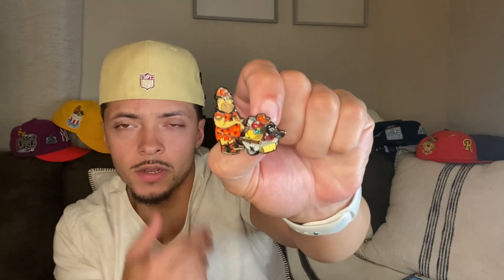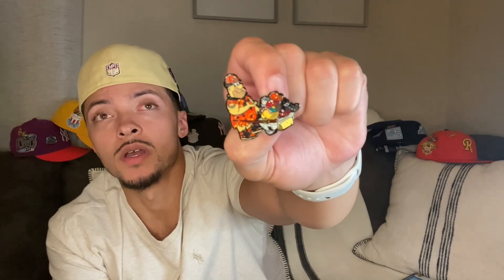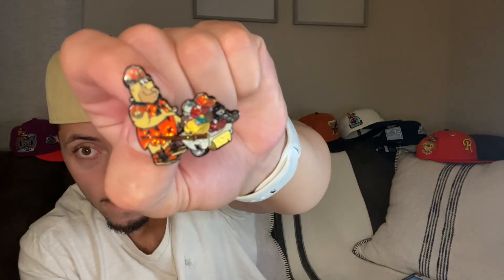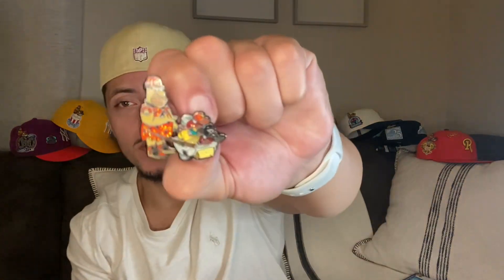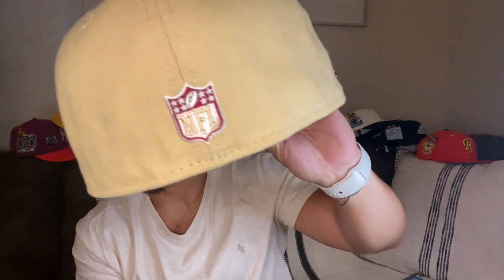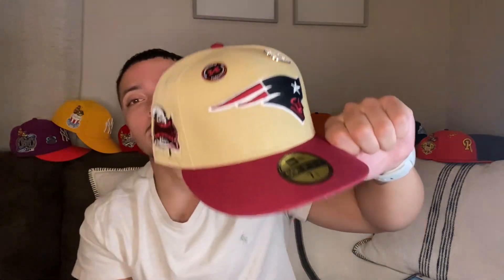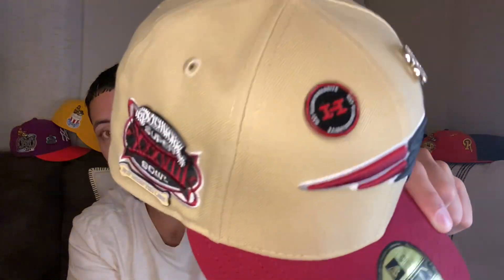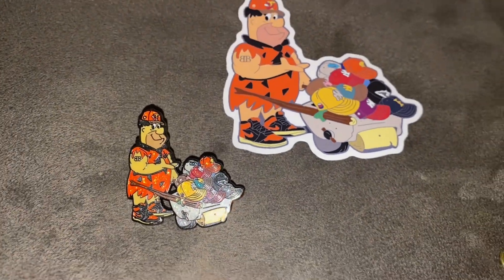NEW COLLAB PIN REVIEW!!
Thanx for watching BB Family!

What did you think of todays video?
You feeling this collab pin?
You copping any BB pins?
You got any mail calls on the way?
Lmk in the comments!!